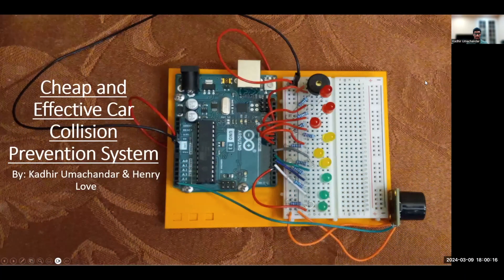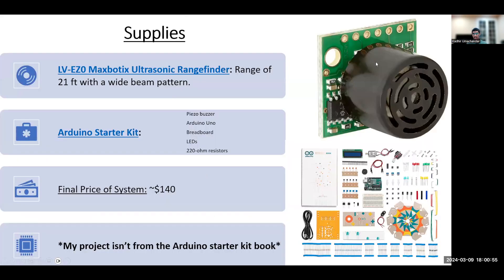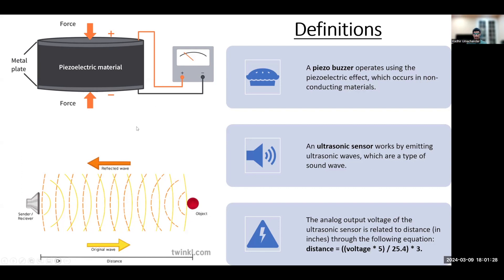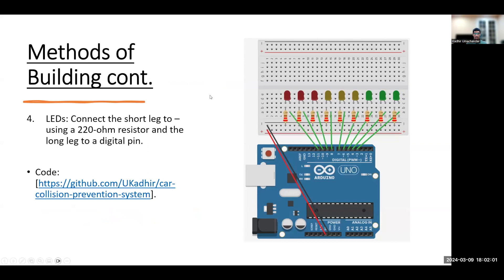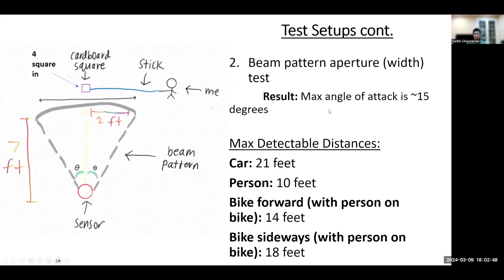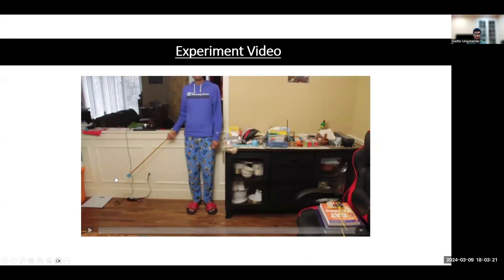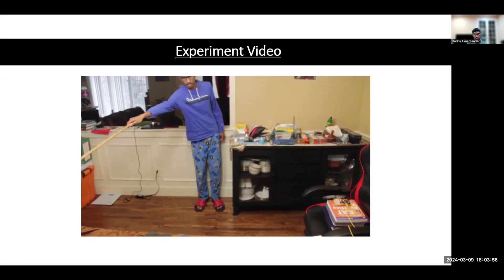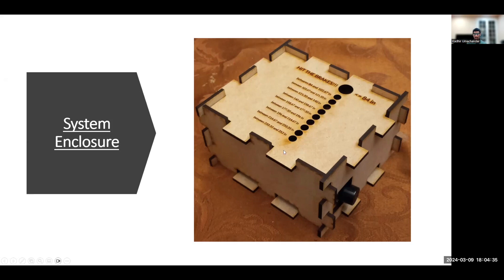Car Collision Prevention System Presentation by Kadhir Umachandar at Polygence's Symposium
'Cheap and Effective Car Collision Prevention System' was a STEM Elevator Pitch delivered asynchronously by Kadhir Umachandar at Polygence’s 10th Symposium of Rising Scholars in March 2024.